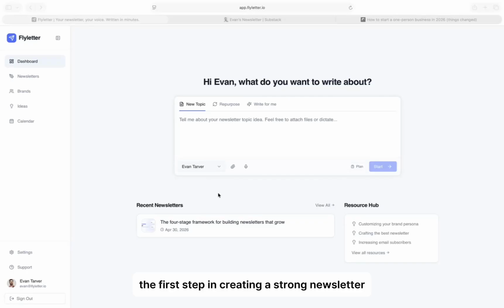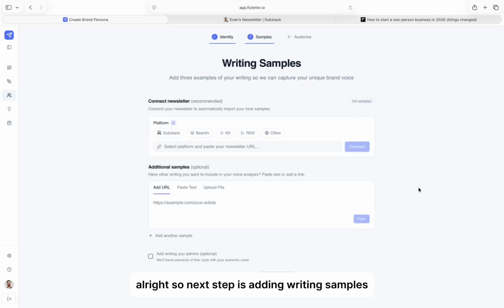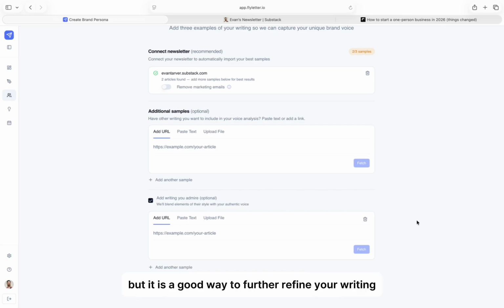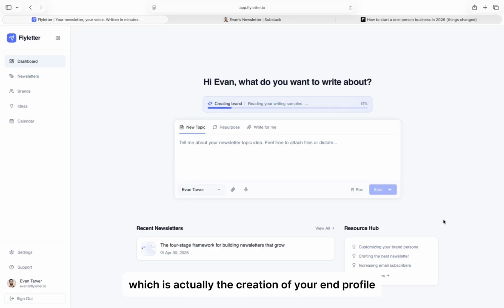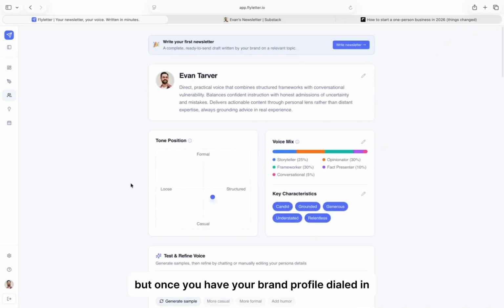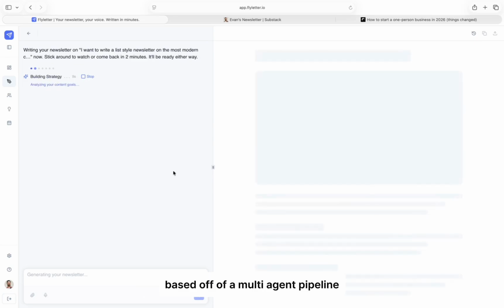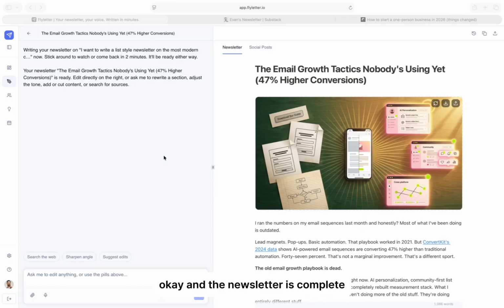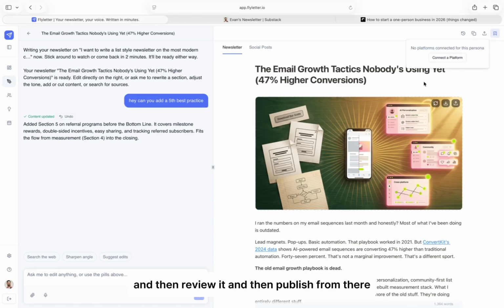Write a newsletter that sounds like you in minutes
Write a publish-ready newsletter that actually sounds like you, in minutes, using a multi-agent AI pipeline trained on your brand voice.

This is the full walkthrough of Flyletter, the AI newsletter writing platform with a complete AI content team that writes every issue in your brand voice.

Here, we go from a blank brand to a finished newsletter that actually sounds like you in under 10 minutes. If you've tried writing newsletters in ChatGPT or Claude and watched the output drift away from your voice every time, this is the workflow that fixes it.

💡 What you'll learn:
- How to build a brand profile from 3 writing samples
- How to write a newsletter with a multi-agent content team
- How to refine drafts by chatting with the Refine Agent
- How to export to Substack, beehiiv, or Kit

🎶 The rest of this playlist goes deeper on each step. Watch in order if you're new, or jump to the video you need.

ℹ️ About Flyletter:
Flyletter is your complete AI content team, trained on your voice. Strategy, research, drafting, editing, image generation, and social posts in one workflow. Built by a newsletter writer who needed it.